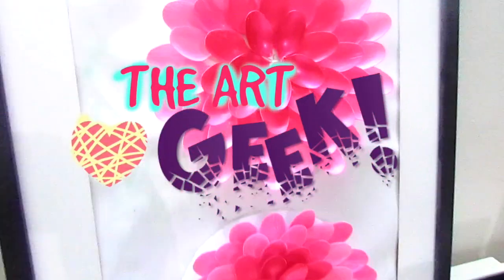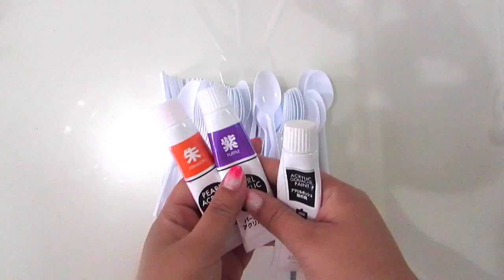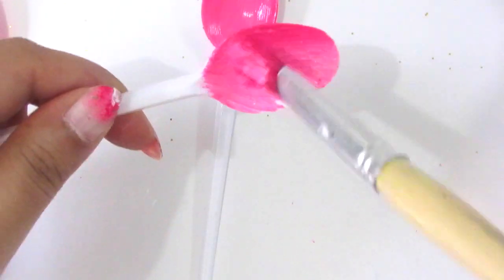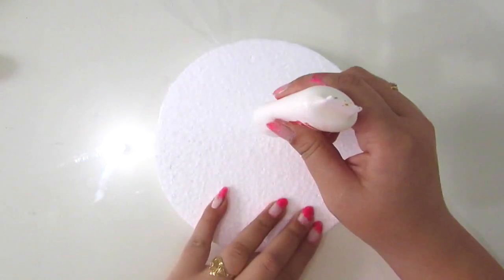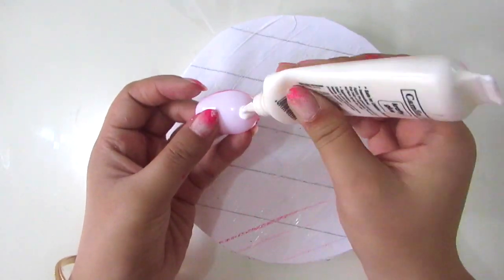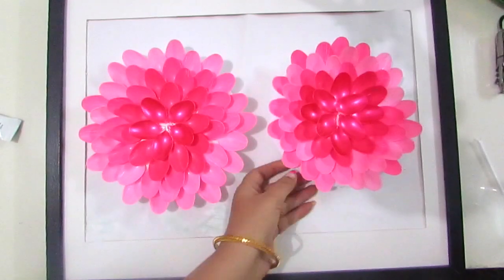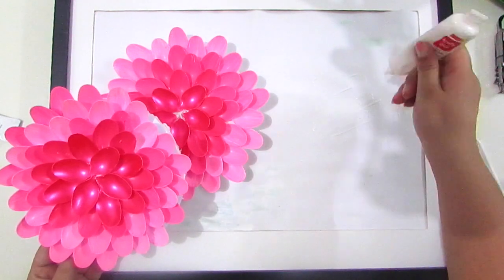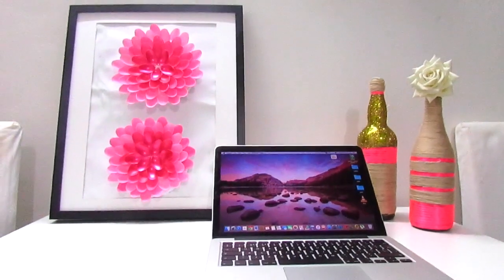HOW TO MAKE A 3-D FLOWER WALL ART (DIY)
♥♥♥ GEEKS.. this is an amazing and easy DIY video tutorial...Just try this and share ur views with me...love u all xoxo ♥♥
G E E K I N F O

♥M A T E R I A L U S E D -
1 -CRAFT GLUE
2.-plastic spoons
3.-photo frame
4.-Foam board

                                                             OR

(ill get commission for this)

+Thanks for viewing and your support +